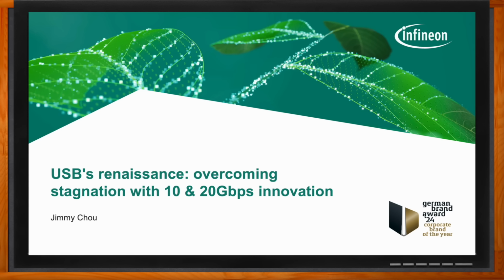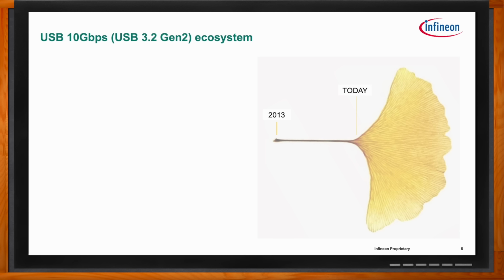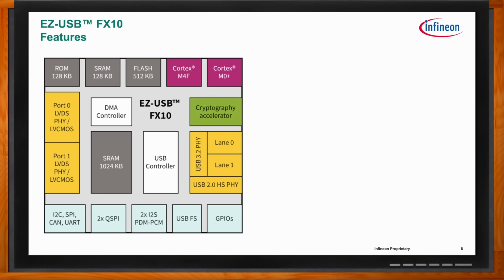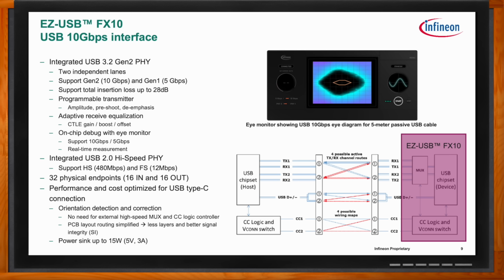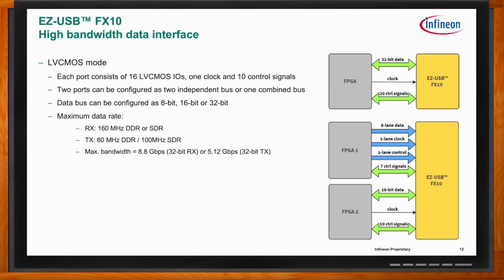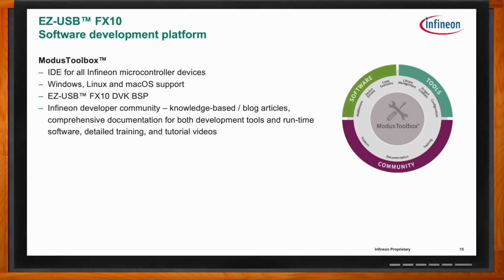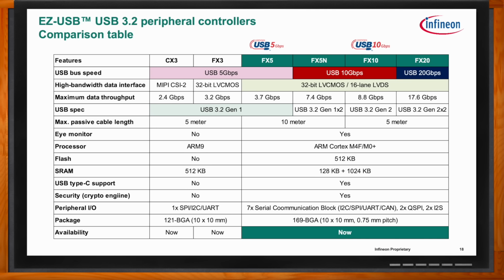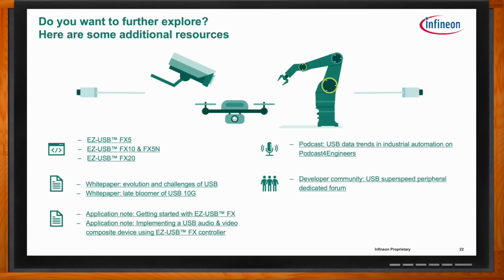USB’s Renaissance: Overcoming Stagnation with 10 & 20 Gbps Innovation -- Infineon and Mouser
July 3, 2025 -- In this episode of Chalk Talk, Jimmy Chou from Infineon and Amelia Dalton explore the challenges of USB design and how Infineon is furthering innovation with the EZ-USB FX10. They also investigate the high bandwidth data subsystem, the high bandwidth data interface and the robust security features included in this solution.